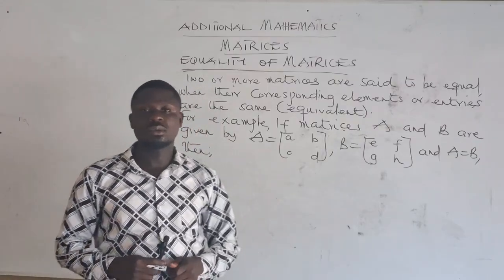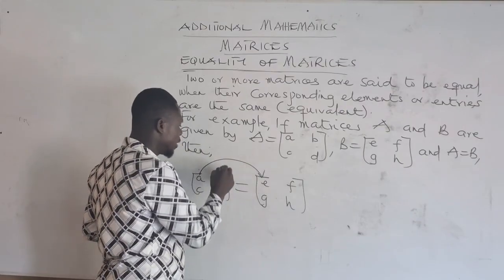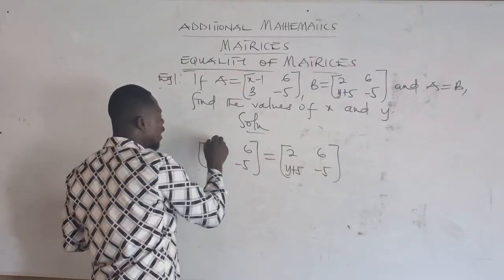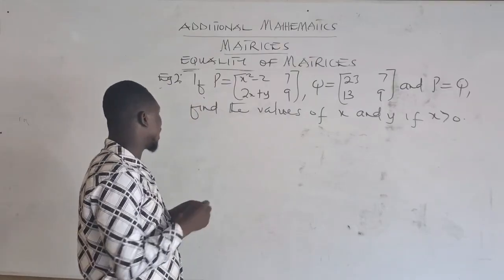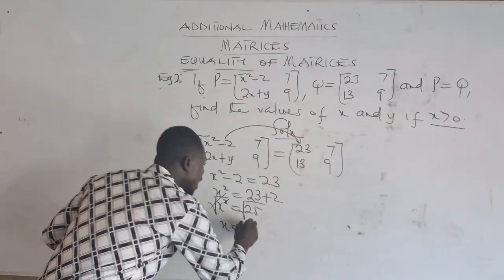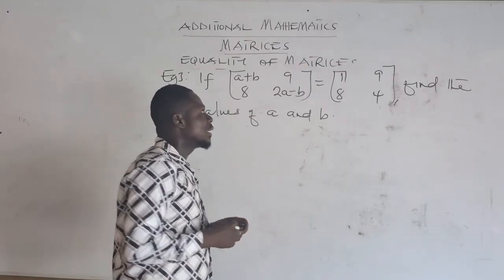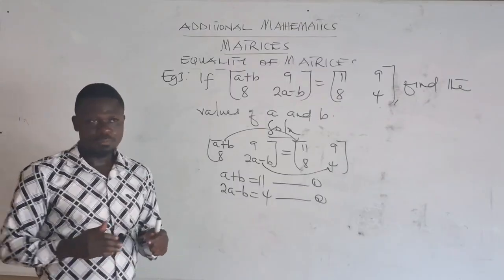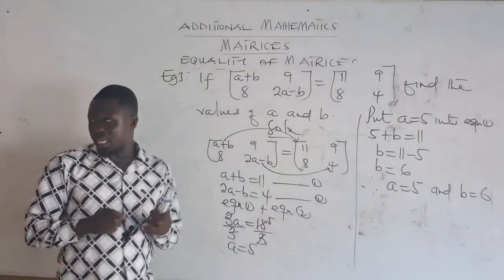Matrix Equality: The Easiest "A" You'll Get 🎓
Ever wonder how computers compare massive data sets? It’s Matrix Equality! 🚀 To be equal, two matrices MUST be the same size AND have identical elements in the exact same positions. Think of it as perfect alignment (A=B). Learn how to solve for unknown variables (x,y) in under 60 seconds.